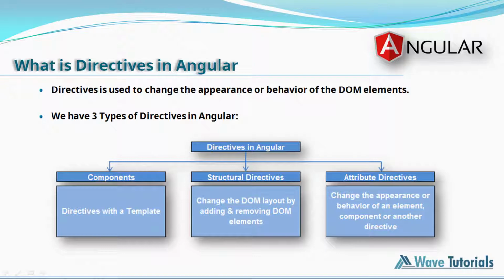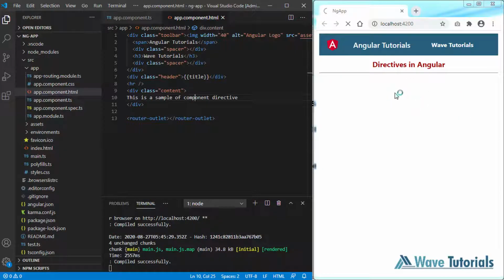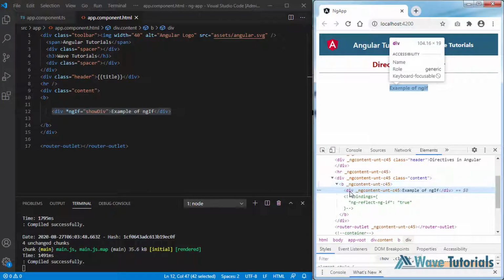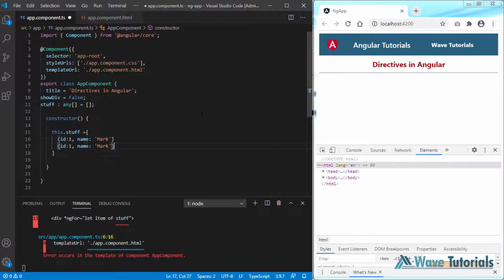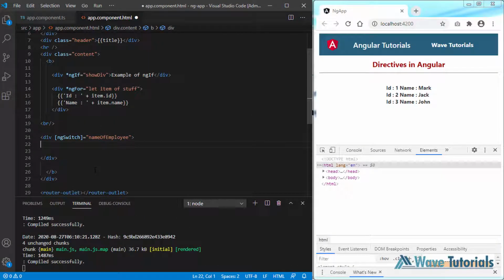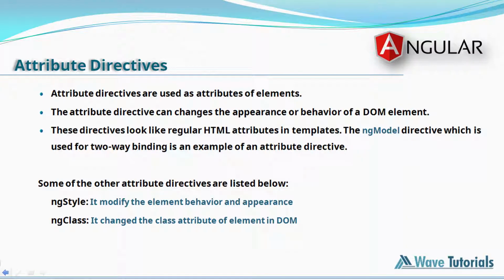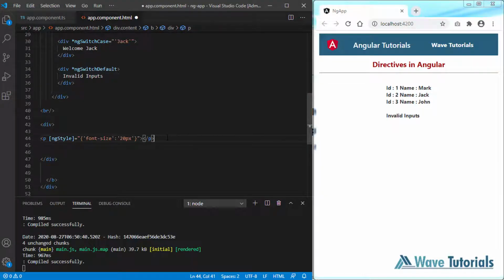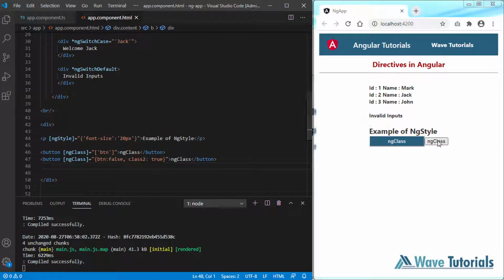Directives in Angular | Angular 10 Full Tutorial Series | Wave Tutorials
In this Video we have covered:
* What is directives in Angular
* Types of Directives